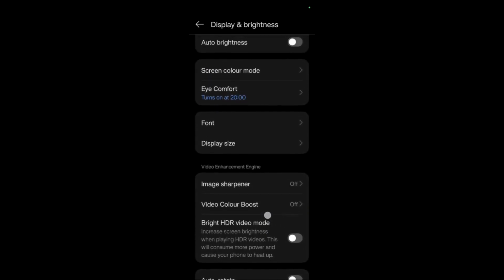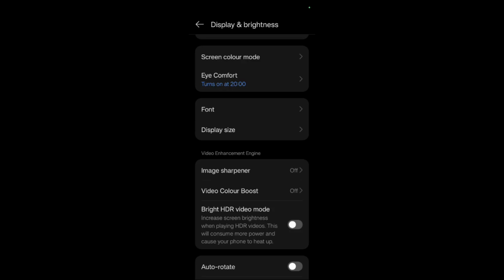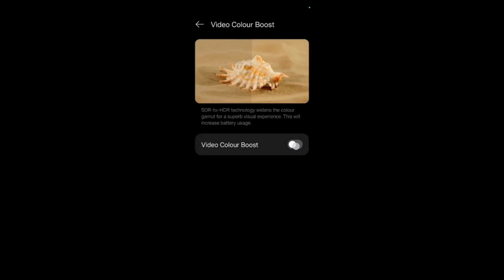Best Display Trick for Android - Enable Color Booster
Want your videos and movies to look incredibly vibrant and lifelike? In this tutorial, I show you how to enable the Color Booster feature on your Android phone. Often called "Video Color Enhancer," "Video Color Boost," or found within the "O1 Ultra Vision Engine," this setting intelligently widens the color gamut to make everything on your screen pop.

I will walk you through navigating your Display & Brightness settings to find and toggle this feature on devices like OnePlus, Oppo, and Realme. For Samsung Galaxy users, I will also show you how to switch your Screen Mode to "Vivid" and turn on "Video Brightness" to get that exact same rich, high-contrast look when streaming on apps like YouTube or Netflix. These enhancements do use a tiny bit more battery life, so I'll also explain how to manage them easily!

Android, How to enable color booster Android, Video Color Enhancer Android, OnePlus color boost, Oppo O1 Ultra Vision Engine, Samsung vivid screen mode, make phone screen more vibrant, Android display settings, tech tutorial, boost colors on Android, smartphone video quality